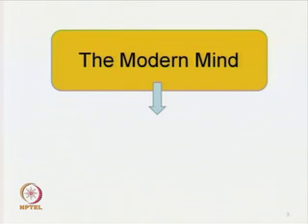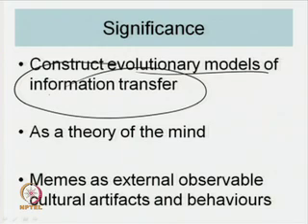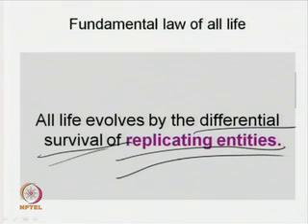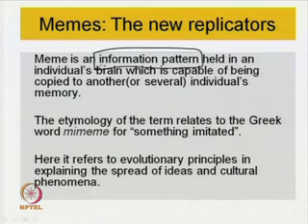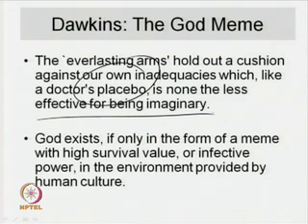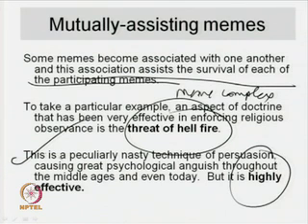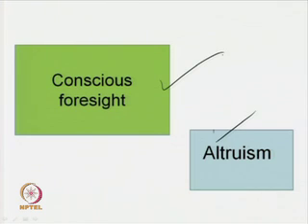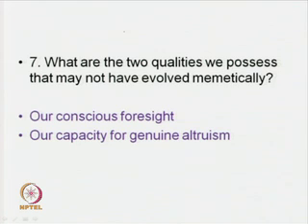Mod-01 Lec-06 Memetics